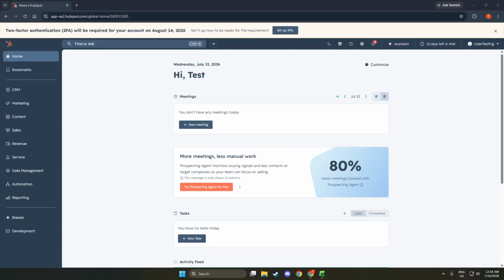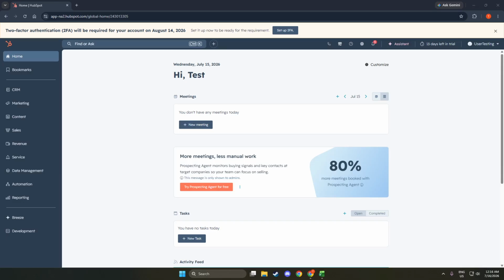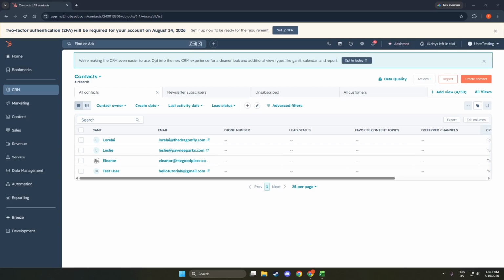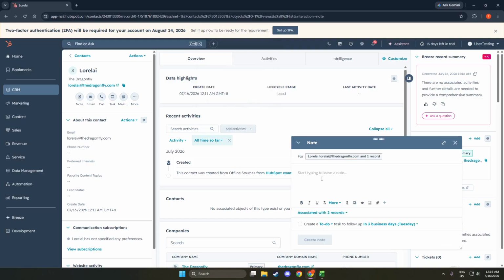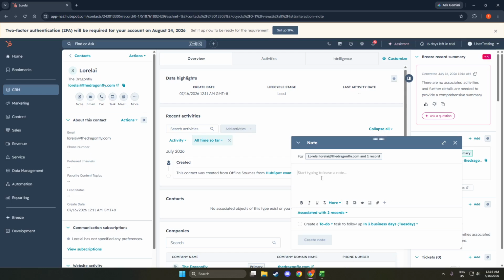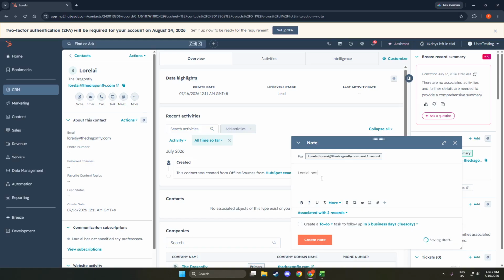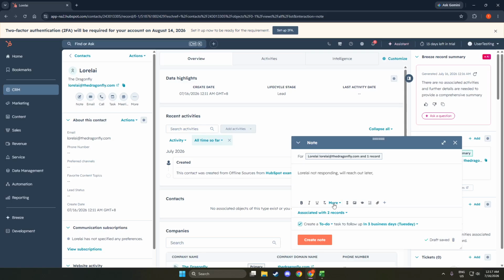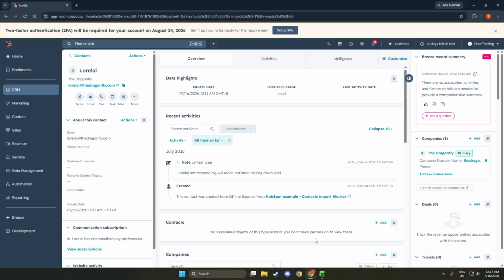How to Add Notes in HubSpot [2026 Full Guide]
How to Add Notes in HubSpot

Unlock the power of effective customer relationship management with our guide on How to Add Notes in HubSpot! In this comprehensive tutorial, we'll walk you through the essential steps to securely log into your HubSpot account and navigate to the CRM section. Discover how to choose the right record type—be it Contacts, Companies, Deals, or Tickets—so your notes are organized and easily accessible. Learn how to open specific records, adding context to your notes, and enhancing future interactions. We’ll also show you how to attach relevant files for even richer details. By the end of this video, you'll be equipped to maximize your HubSpot experience, ensuring that every important insight is captured and available for your team. Don't miss out on this simple yet effective strategy to improve communication and collaboration!

HubSpot, HubSpot tutorial, add notes HubSpot, CRM tips, customer relationship management, business tools, HubSpot notes, CRM software, productivity tips, manage contacts, organization tips, team collaboration, customer insights, digital marketing, note taking